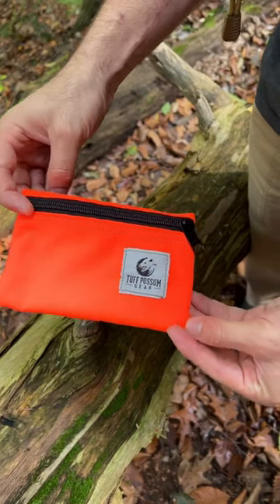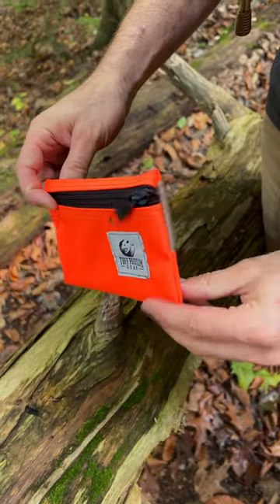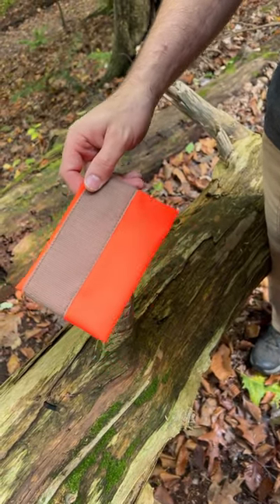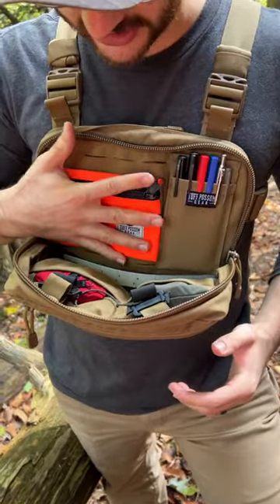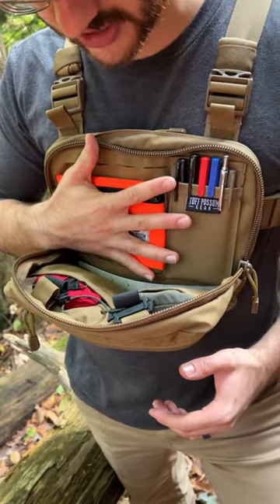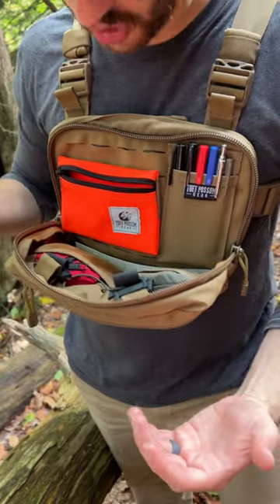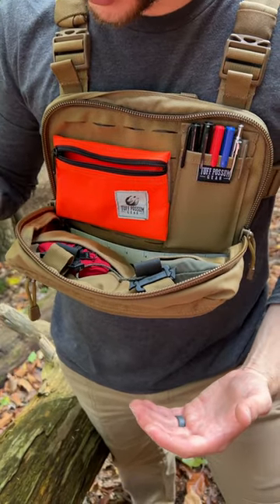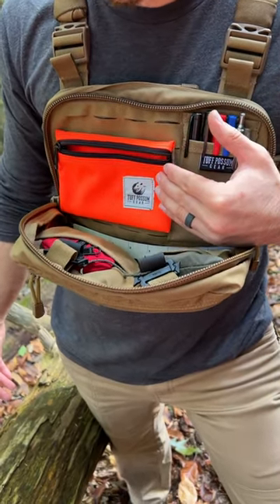Velcro backed pouches for organizing your satchel, haversack or HPG kit bag. Tuff Possum Gear.